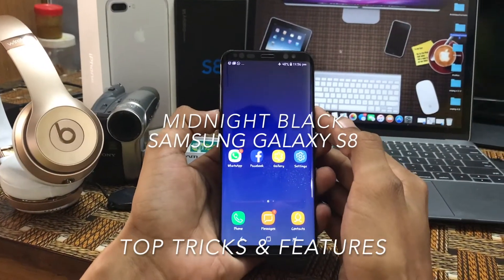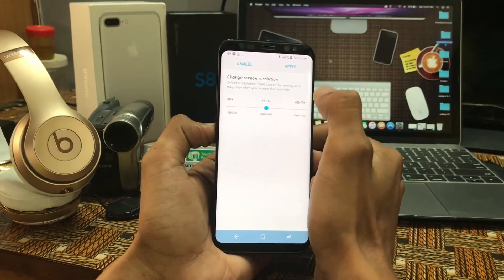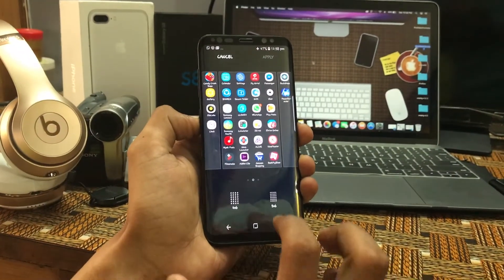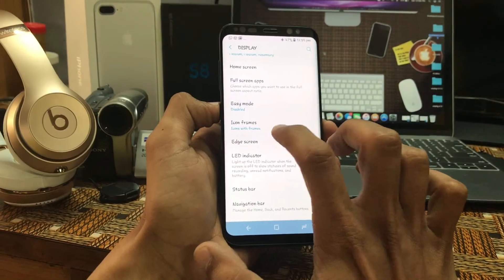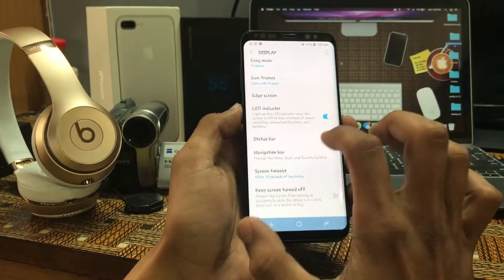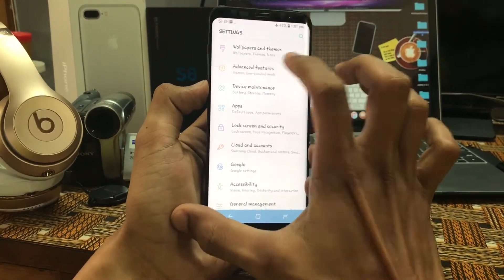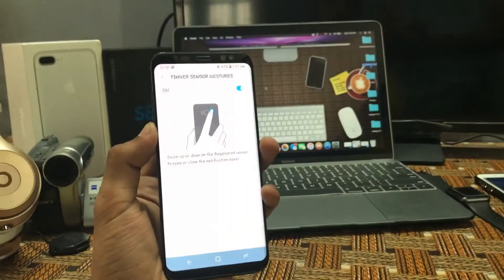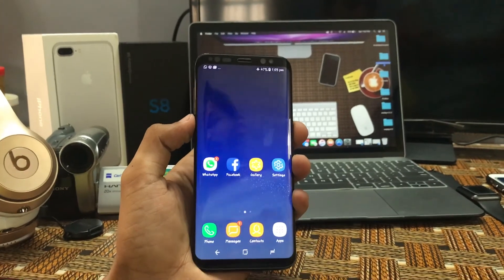samsung s8 top features